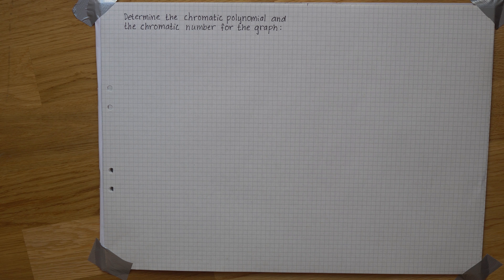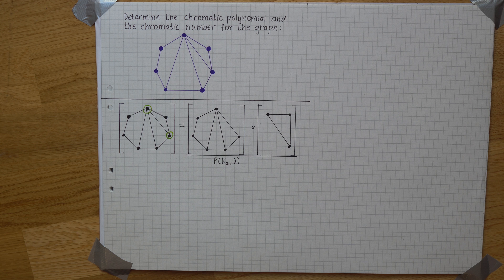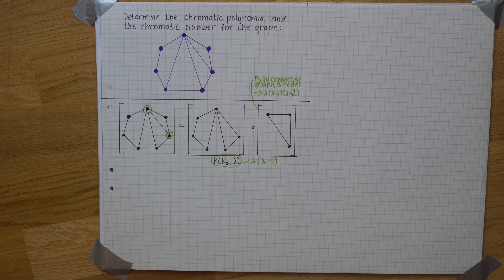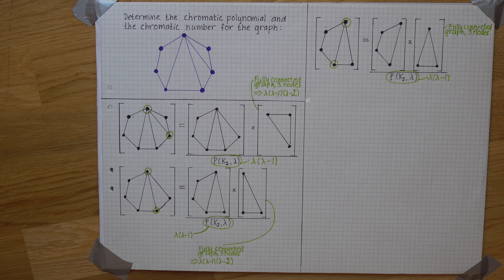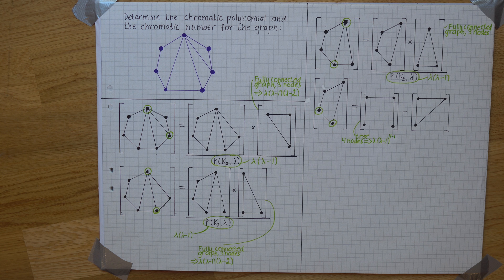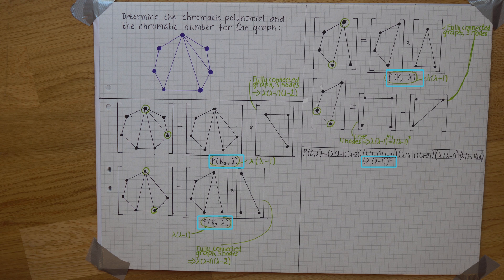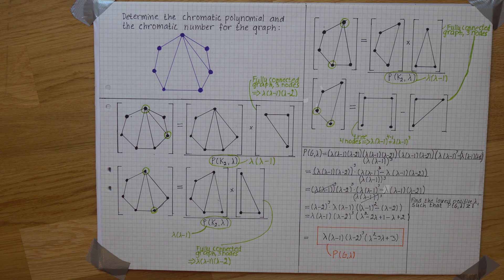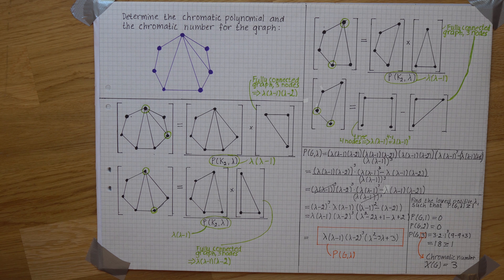Chromatic Polynomial Chromatic Number in graph, 3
Tutorial going thrue an example on how to derive the chromatic polynomial and the chromatic number from a graph.  3:rd example